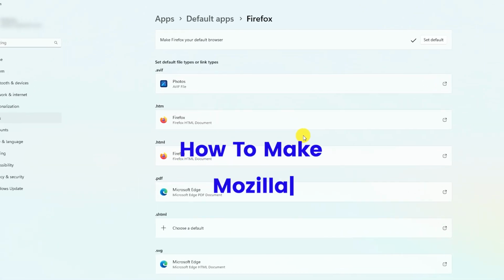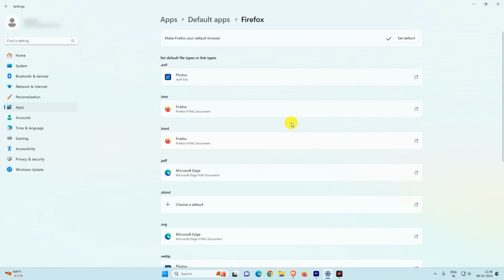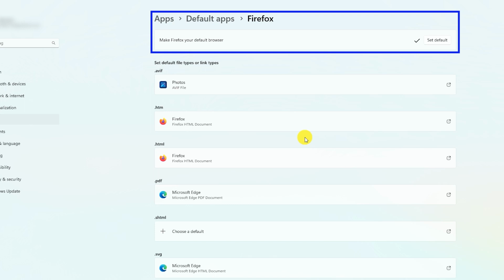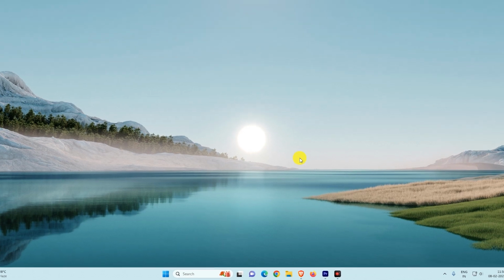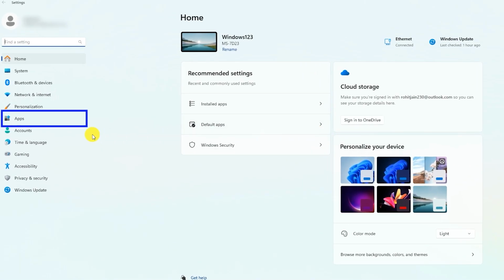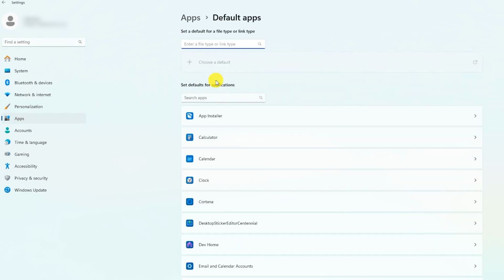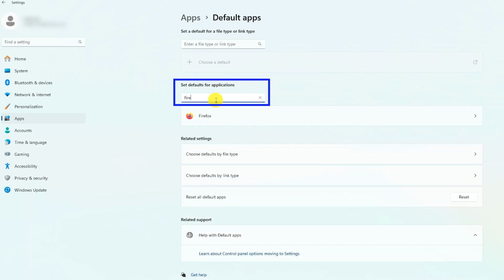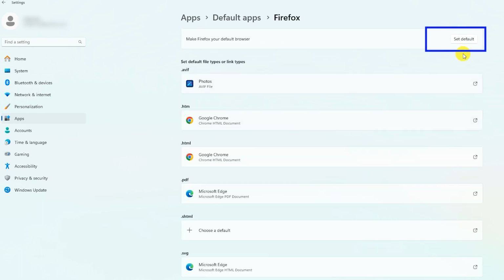How To Make Mozilla Firefox Default Browser In Windows 11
Welcome Back to Our Another How To Make Mozilla Firefox Default Browser In Windows 11 in this Video we will Talk about How To Make Mozilla Firefox Default Browser In Windows 11

Issues addressed in this tutorial:
How To Make Mozilla Firefox Default Browser In Windows
How To Make Mozilla Firefox Default Browser
Make Mozilla Firefox Default Browser In Windows 11
Make Mozilla Firefox Default Browser
Firefox Default Browser In Windows 11

For contact
Digital Live Trends